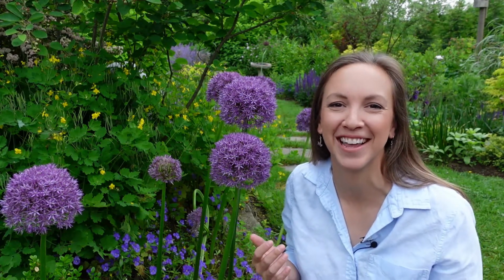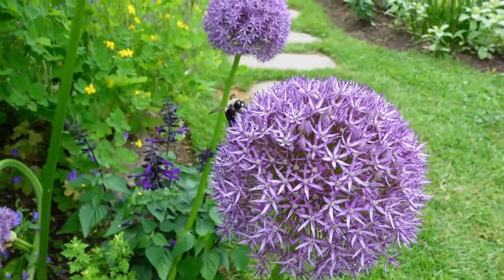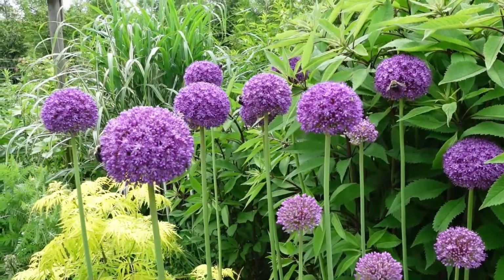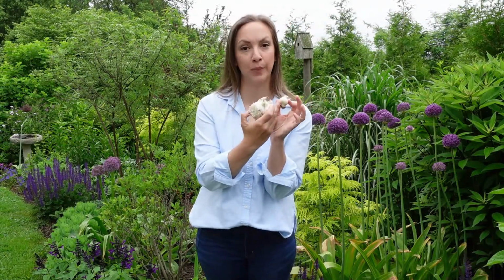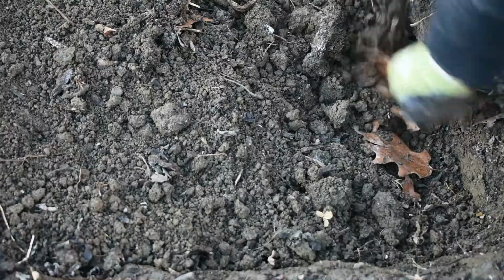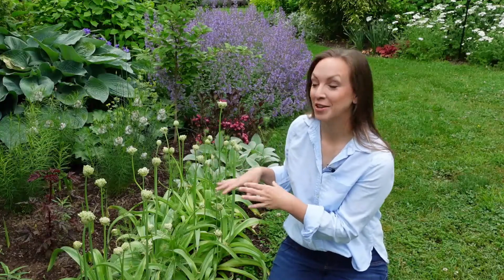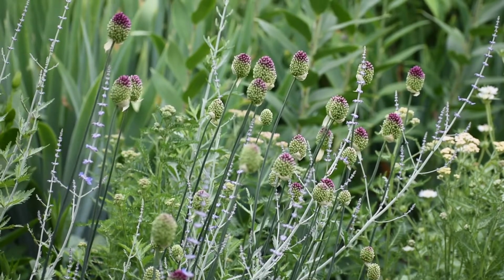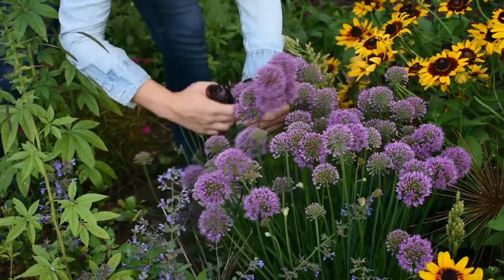How to Plant Alliums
Here's how to plant alliums! Alliums are reliable perennials that aren’t bothered by insects, disease, rabbits, squirrels, or even deer. Many varieties such as purple sensation readily self-seed increasing the allium show each year. And the seed heads that are formed after flowering continue to add structure to the garden in the late summer months.

Most alliums are hardy in zones 3-8 and should be planted in the fall or early winter, after the first frost but before the ground freezes. The size of the bulb will vary depending on variety, and because of this the planting depth and distance between bulbs will also vary. As a general rule alliums should be planted 2-3 times as deep as the bulb is tall, with space for 2-3 bulbs between each other. Plant them pointy side up in an area that receives full to part sun and has well-draining soil. Cover the bulbs back up with soil and water them in if the planting area is dry.

Allium foliage often starts to yellow before the plants bloom. When this happens, it's OK to remove the yellowing leaves to keep the area looking neat. Another option is to plant your alliums behind other perennials or annuals, so they will disguise hide the natural yellowing of the leaves and you can focus on the beautiful globe-like flowers instead.

After blooming, you can either remove the seed heads or allow them to remain in the garden as a decorative accent. Note that some alliums, including Purple Sensation and Drumstick alliums, will usually set seed and self-sow. If you want to avoid this, make sure to remove the seed heads before they start dropping seeds.

There are a wide variety of alliums to grow, each with unique characteristics and varying bloom times. Pinball wizard, globemaster, and gladiator all have large, round, purple blooms. Allium graceful is short statured with elegant white blooms, and beautiful violet stamens. Sicilian honey garlic has dramatic cascading flowers that are well suited for naturalizing in the lawn. Drumstick alliums are the last to bloom with oval shaped bi-color blooms that the bees adore.  Allium shubertii explodes with a huge flower head on a short stem, creating a floral firework display that looks interesting all year. By planting a wide variety of different alliums, you can have these playful flowers blooming from May through July, and their seed heads will persist well into the fall.

Another great reason to grow alliums is to use them as cut flowers! They look beautiful paired with bearded iris, viburnum, snapdragons, and bleeding heart. And if you are passionate about dried flowers, then alliums are definitely the bulb for you. Their heads dry perfectly giving you another season of enjoyment as you craft with them in the cold winter months.